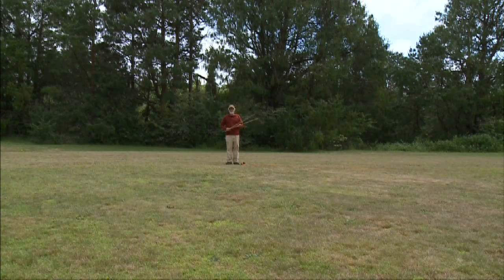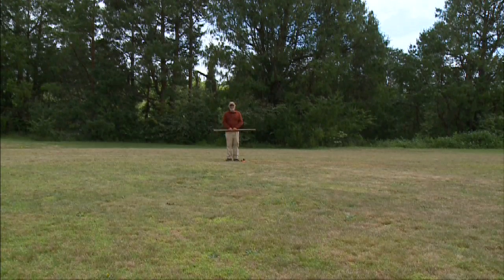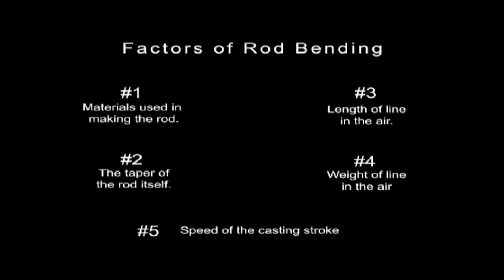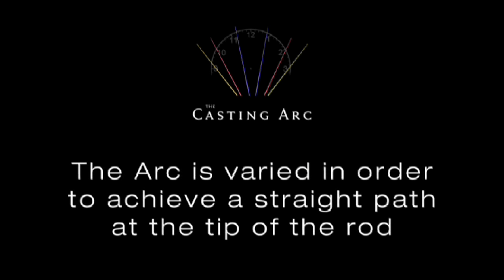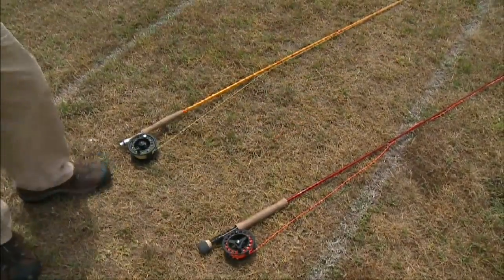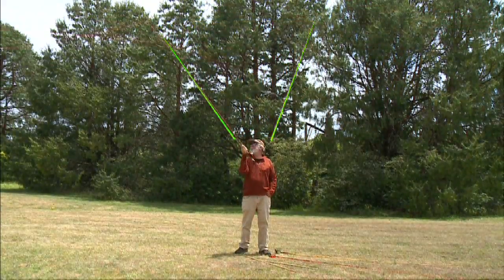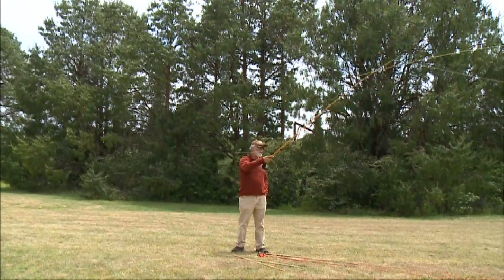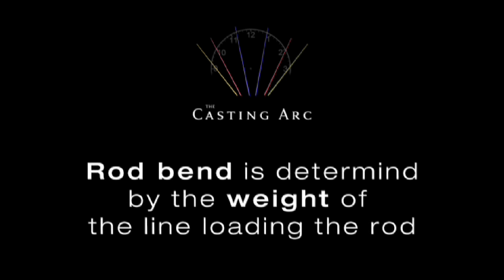Fly Casting 02